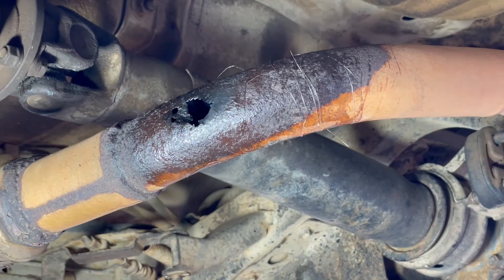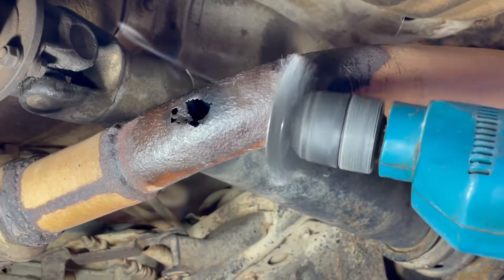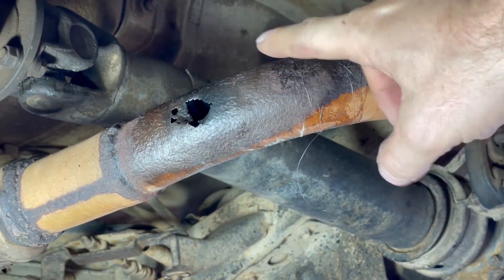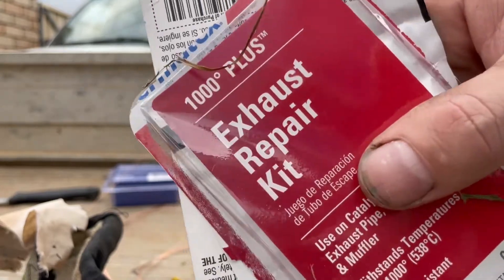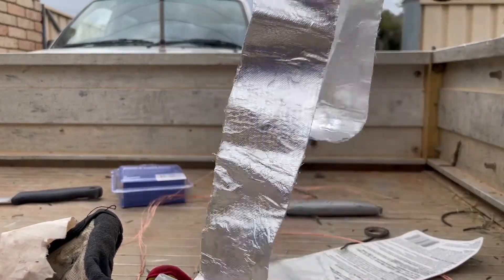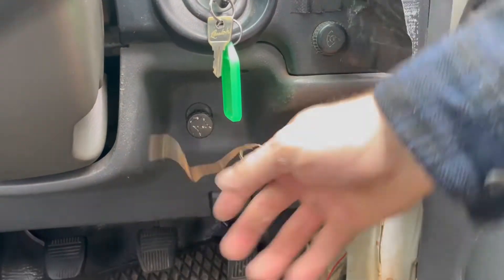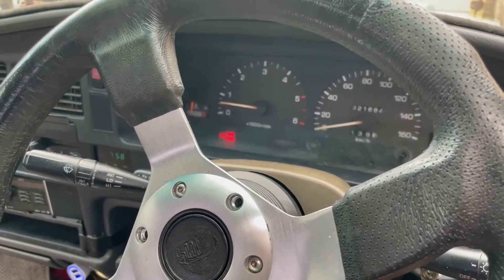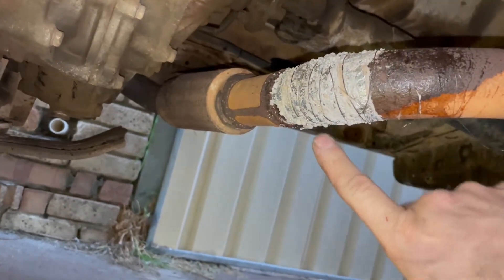How to patch a diesel exhaust (or petrol exhaust)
How to use an exhaust repair kit to repair exhaust cheaply and easily on diesel exhausts.

You can also follow these instructions to patch an exhaust hole on a petrol car.

Patching a hole with a patch kit on diesel is the same as petrol except there are a few extra steps required to get the patch to stick.

#1 if your car is diesel, you'll need to warm up the exhaust with a little more throttle than idle. Rev the car to 1300 RPM for 15 minutes. Make sure your cooling system isn't overheating.

#2 after application of the patch, you'll also need to bake the patch on and once again this requires a little more throttle than idle. Not too much or you'll blow out the patch.